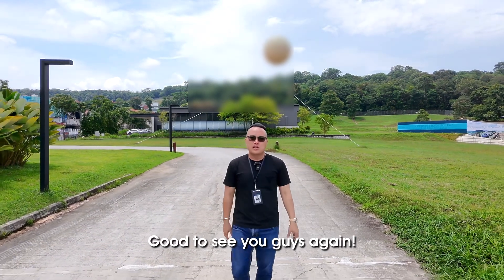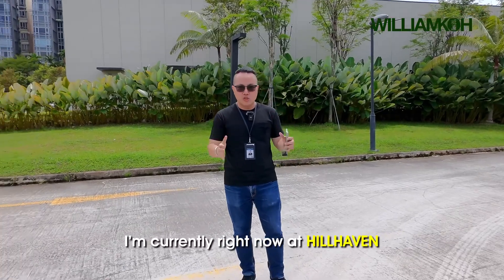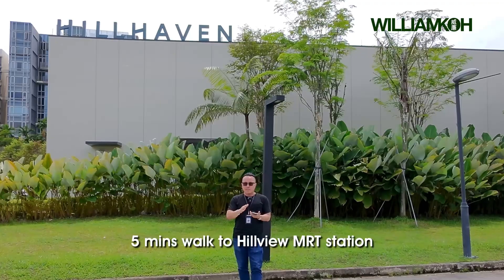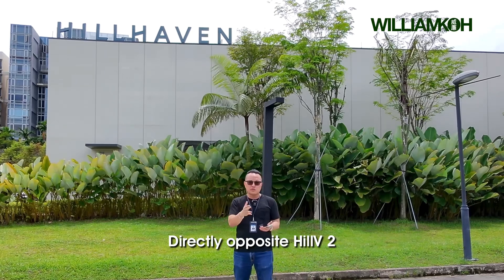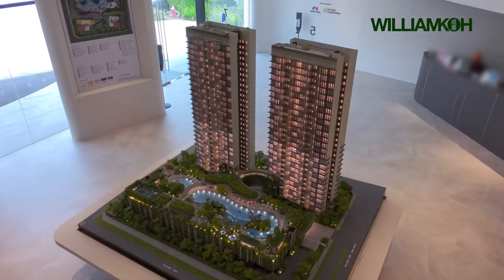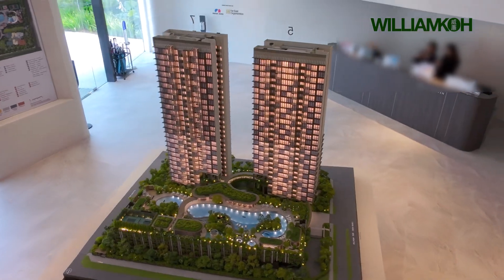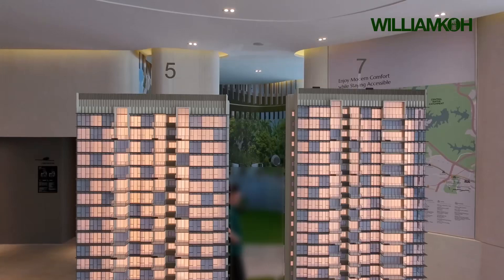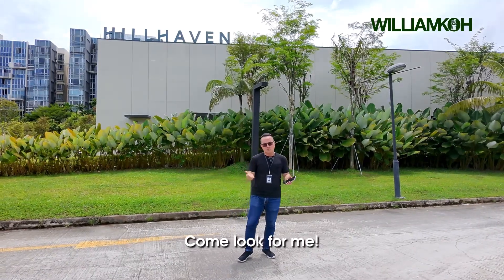October Promo for Hillhaven!!! William Koh 90271972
𝐻𝑖𝑙𝑙ℎ𝑎𝑣𝑒𝑛 𝑖𝑠 𝑏𝑒𝑐𝑜𝑚𝑖𝑛𝑔 𝑚𝑜𝑟𝑒 𝑎𝑡𝑡𝑟𝑎𝑐𝑡𝑖𝑣𝑒 𝑎𝑠 𝑡𝑖𝑚𝑒 𝑔𝑜𝑒𝑠 𝑜𝑛, 𝑎𝑛𝑑 𝑜𝑢𝑟 ℎ𝑖𝑔ℎ-𝑓𝑙𝑜𝑜𝑟 𝑒𝑛𝑡𝑟𝑦 𝑝𝑟𝑖𝑐𝑒𝑠 𝑎𝑟𝑒 𝑚𝑎𝑘𝑖𝑛𝑔 𝑖𝑡 𝑒𝑎𝑠𝑖𝑒𝑟 𝑓𝑜𝑟 𝑏𝑢𝑦𝑒𝑟𝑠 𝑡𝑜 𝑐𝑜𝑚𝑚𝑖𝑡! 𝑇ℎ𝑒 𝑝𝑟𝑖𝑐𝑒 𝑓𝑜𝑟 𝑎 ℎ𝑖𝑔ℎ-𝑓𝑙𝑜𝑜𝑟 𝑢𝑛𝑖𝑡 ℎ𝑒𝑟𝑒 𝑖𝑠 𝑐𝑜𝑚𝑝𝑎𝑟𝑎𝑏𝑙𝑒 𝑡𝑜 𝑡ℎ𝑒 𝑙𝑜𝑤-𝑓𝑙𝑜𝑜𝑟 𝑝𝑟𝑖𝑐𝑒𝑠 𝑖𝑛 𝑜𝑡ℎ𝑒𝑟 𝑑𝑒𝑣𝑒𝑙𝑜𝑝𝑚𝑒𝑛𝑡𝑠!

Price starting from $1,981psf before October Promo!!!

YOU SHOULD BE HERE! 🫵🏻🙋🏻‍♂️🙋🏻‍♀️

DM me to find out more!!!

William Koh
90271972
PropNex